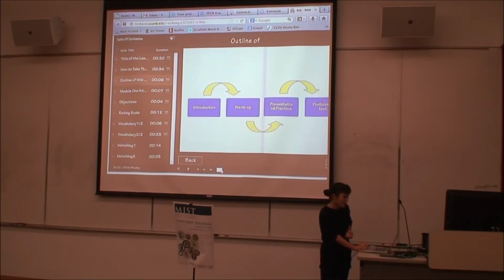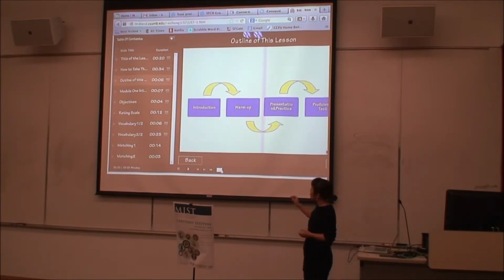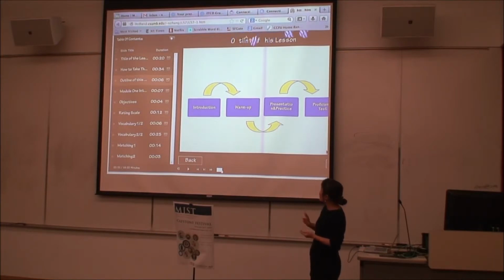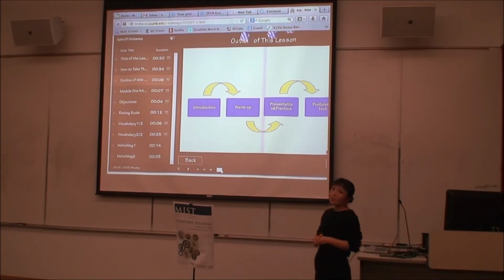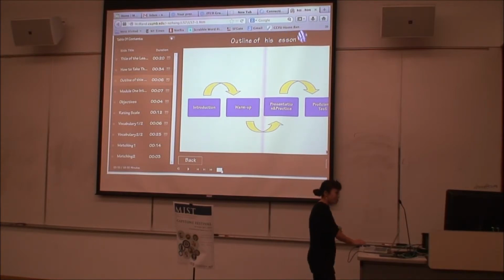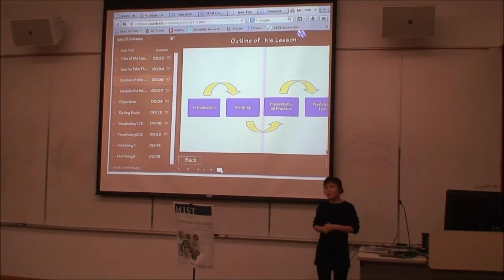Xiaofei Zhang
Third Semester Chinese E-learning Course